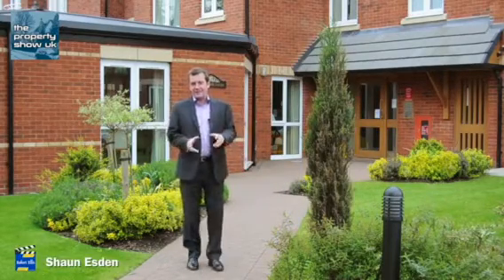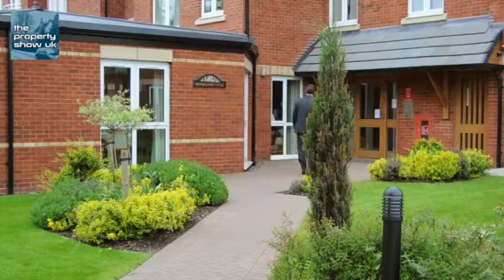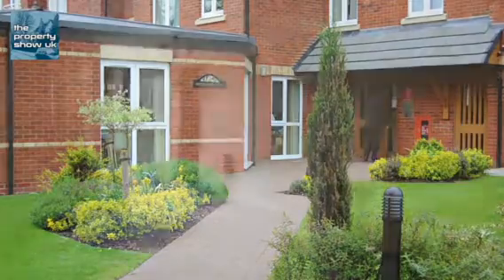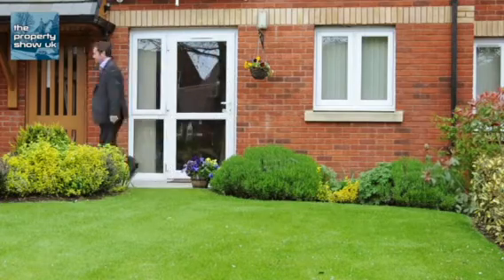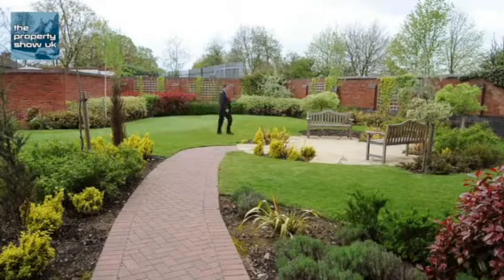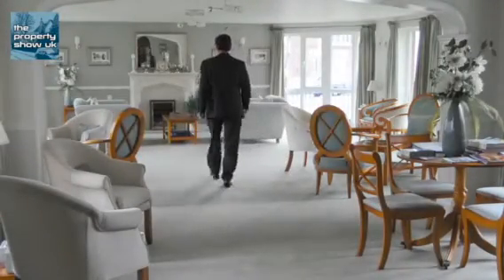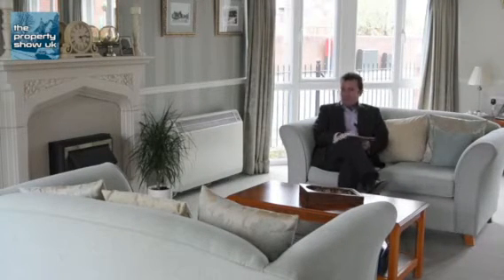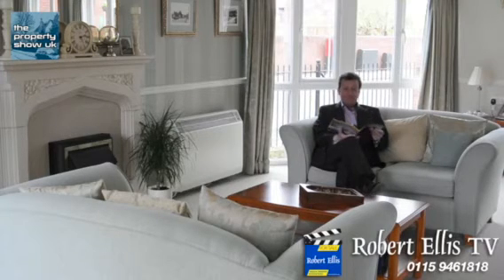Brooklands, Long Eaton, Nottingham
A one bedroom apartment in this very desirable McCarthy and Stone retirement complex with some lovely communal areas.